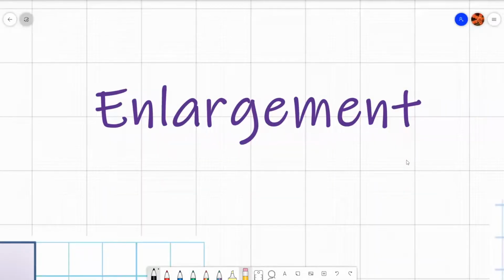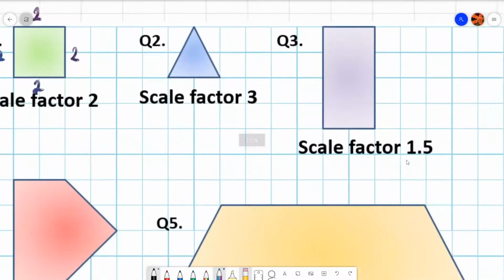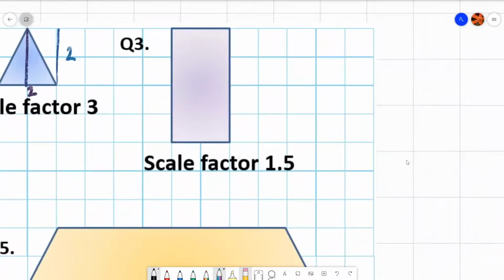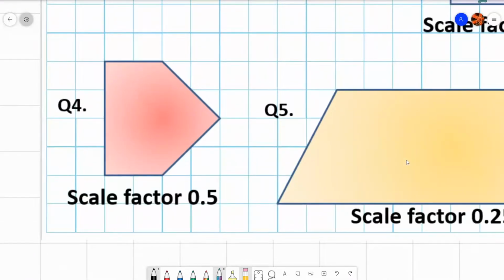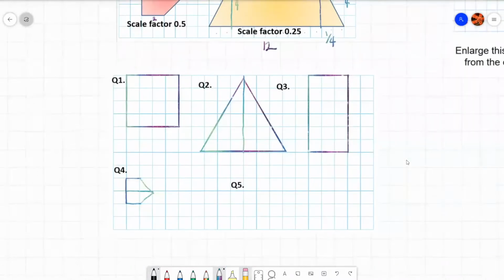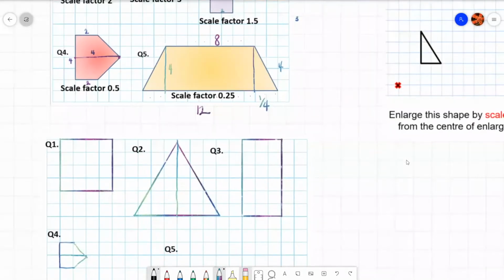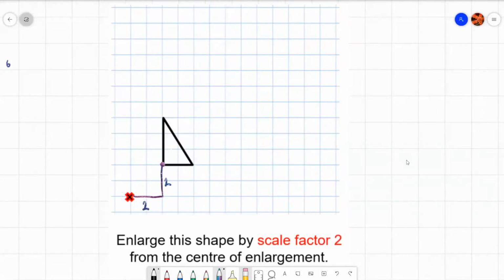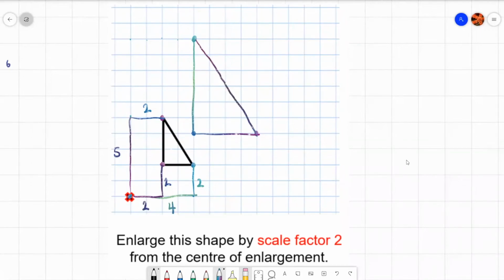Enlargement | Maths | Satchel Classes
About this class:
Like what you see? Access all of our free classes here:

This short, info-packed session will have you feeling confident on enlargement in no time! In this class, students will gain a better understanding of what enlargement is before learning how to enlarge shapes on a grid when given a scale factor. Students will also learn how to enlarge a shape when asked to enlarge it from a given point. This class is aimed at students in Years 7 - 11, whether you are just learning or need a brief refresher!